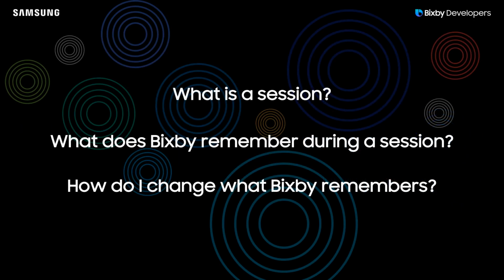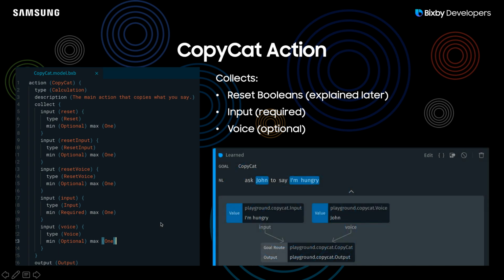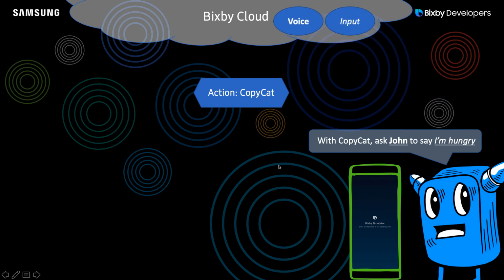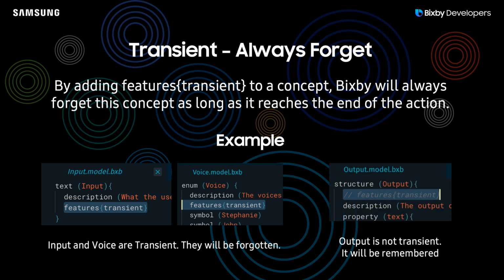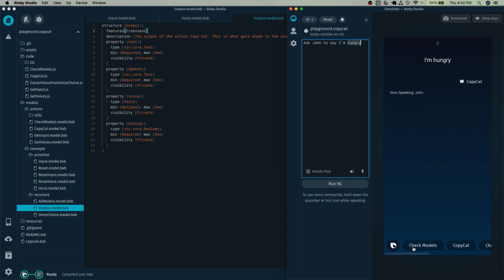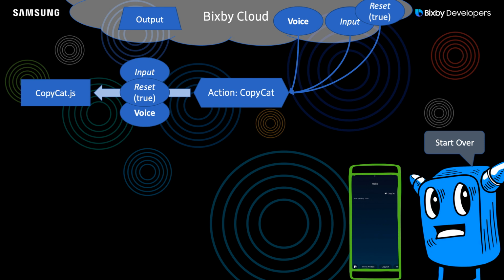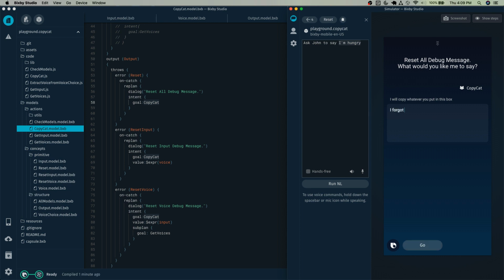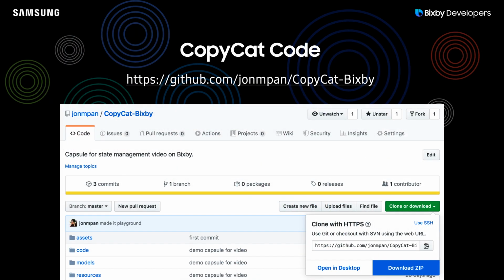Bixby Studio - Managing Session Concepts Tutorial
Learn how to remember and forget variables in Bixby Studio. Learn how to utilize the default behavior, transient models, validations, and flags.

This video is based on the CopyCat capsule. The CopyCat capsule is live on the Bixby Marketplace. You can try it out there! This is a slightly different version of CopyCat with dev testing actions and concepts. The tutorial covers default behavior, transience, and flags to help remember and forget concepts during a user's session.